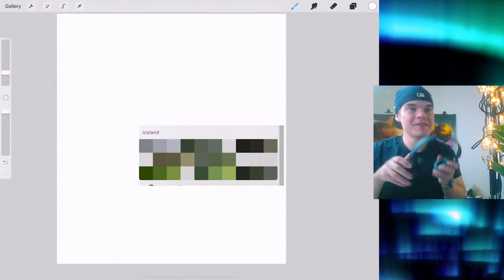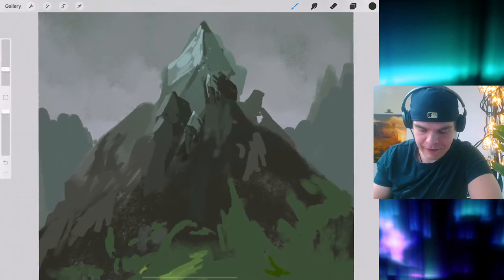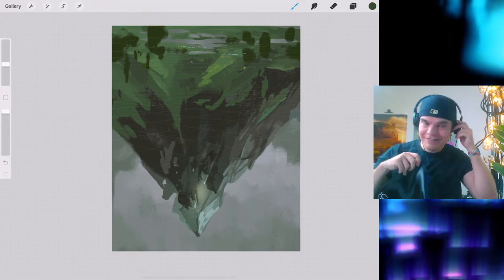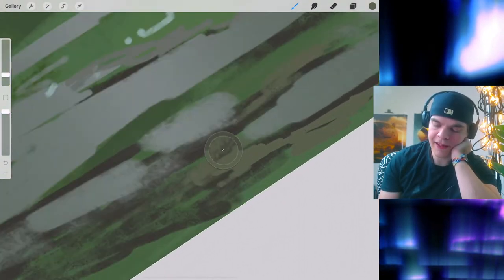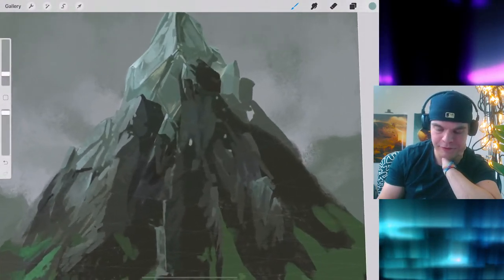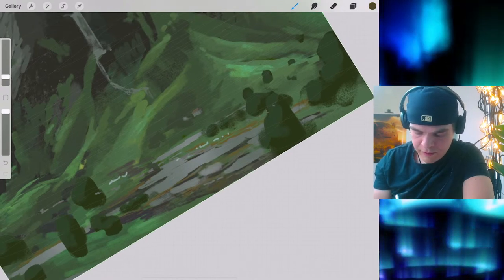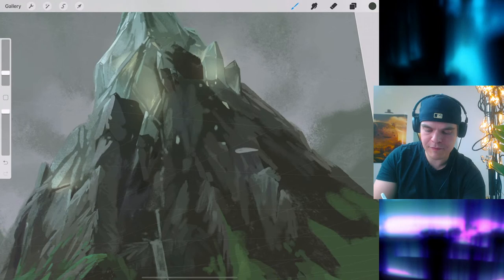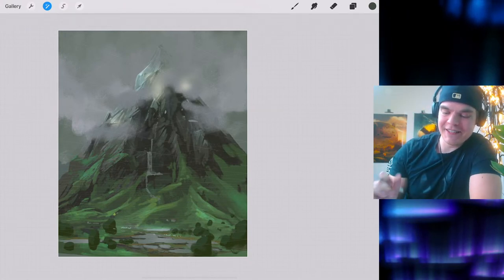LIVE Art session 🎨Crystal Mountain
FAQ:
What brush is this?
 Mikko Rull from Brushes for Painters (link below)

I don't use a screen protector nor do I recommend buying one if you want to paint instead of draw on your screen.

How are you streaming this?
Zoom + OBS

Why don't you respond to comments in real-time?
I need to paint during the livestream so I reply to chat comments when my eyes are not on the painting. Don't take it personally. I just can't read and paint at the same time.

Why didn't you answer my question even though I asked it several times?
Try to be respectful of others in the chat. I try to avoid questions that I see are repeated by the same person so that the chat wouldn't spiral into spam.

Are you going to finish the painting?
Yes. 100% of livestream paintings are finished. However, due to the time limitations of the format, I focus on solving all the design elements during the stream if I can.  Polish, rendering and colour correction are done in post. I also record that portion and upload it for the Angry Mob members later.   All paintings are posted on my Instagram feed. (link below)